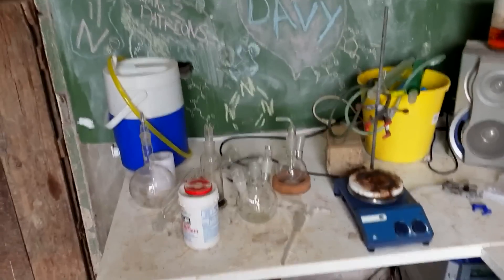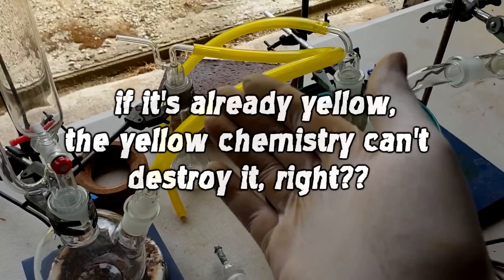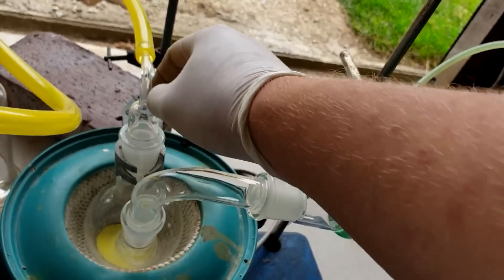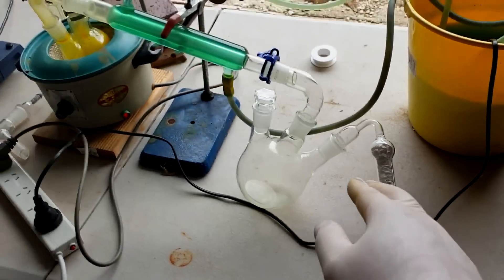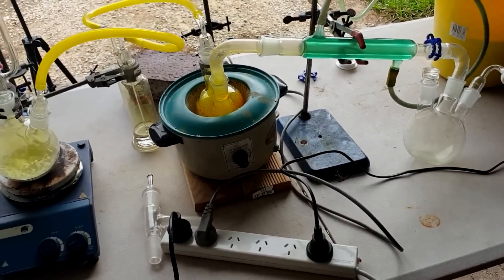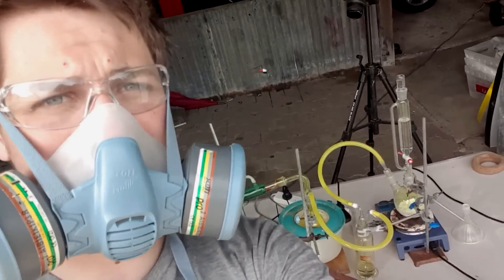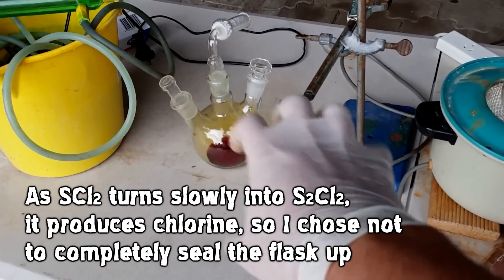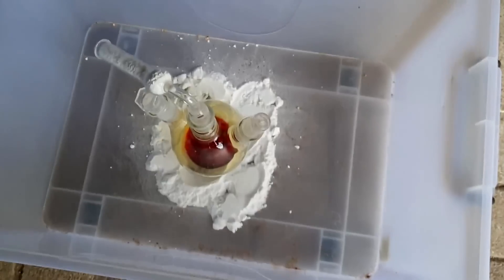Making awful Sulfur Chlorides from Sulfur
A vile substance. We go a little glassware crazy, synthesising and distilling SCl2/S2Cl2 at the same time. We need this to make S4N4. That's right, we're having another shot at the ol' nemesis, S4N4!

Music from the Aphex Twin soundcloud dump, as always.
Track name:  7 ∂ƒ∆
(one of my favourites)